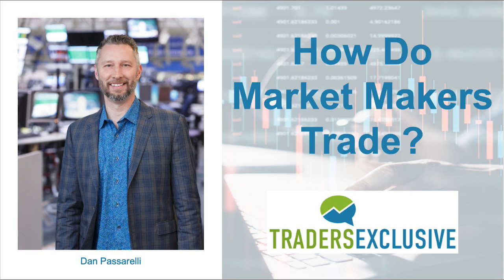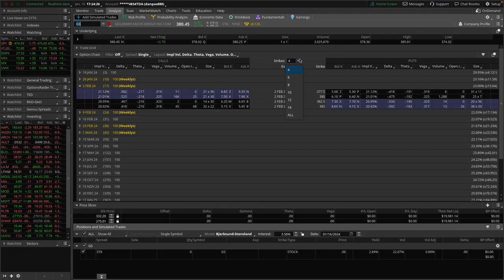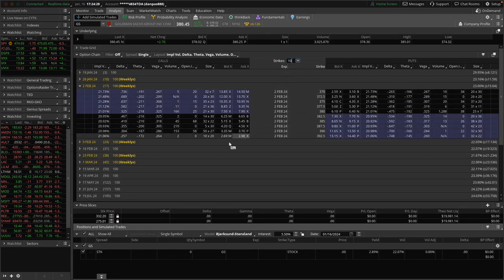How Do Market Makers Trade?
Click here (or copy/paste) to save your seat in this free workshop